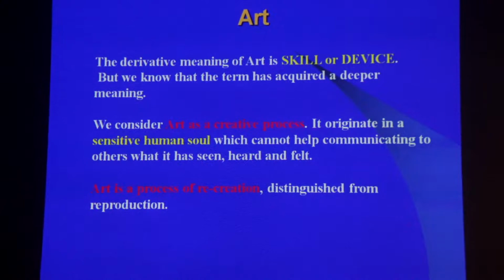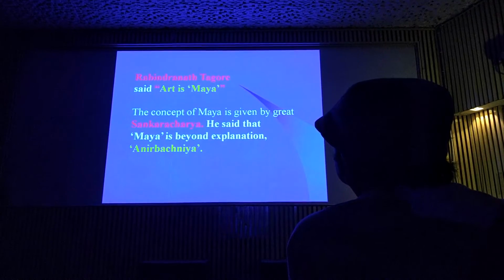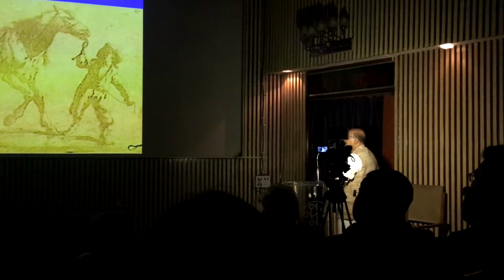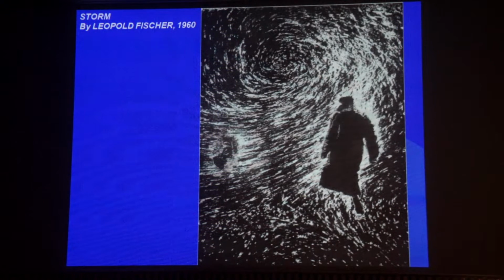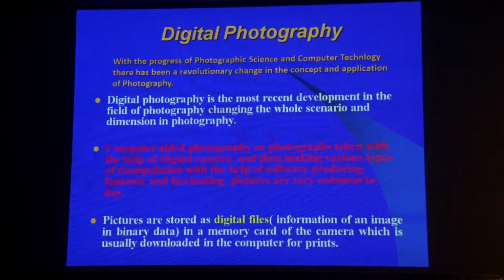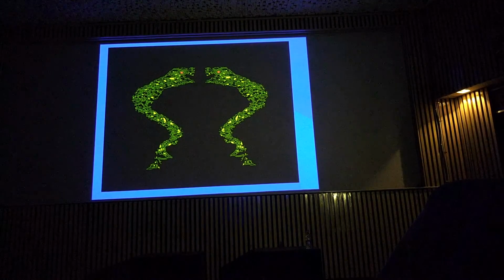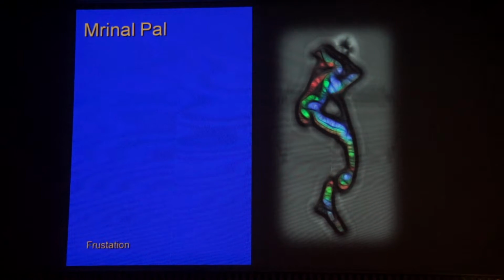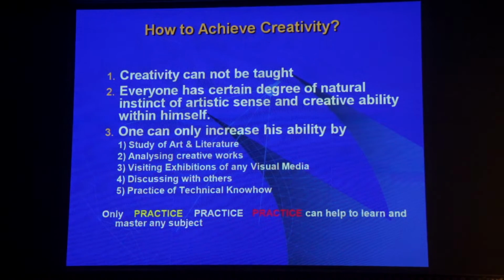Creative photography with digital technique || Prof. Biswatosh Sengupta || Nandan 2 || KIPF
Creative photography with digital technique || Prof. Biswatosh Sengupta || Nandan 2 || Kolkata international Photo Festival || Photographic association of dumdum ||